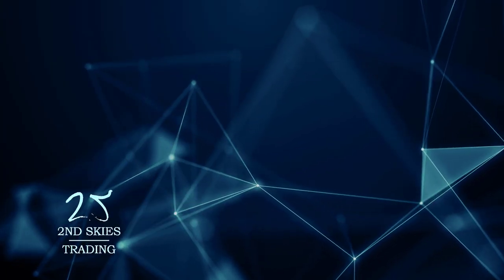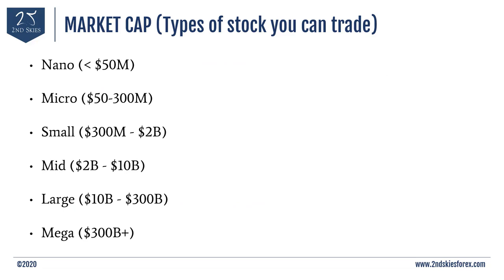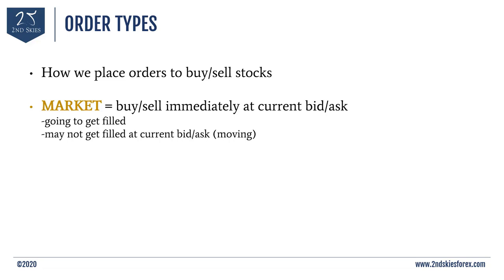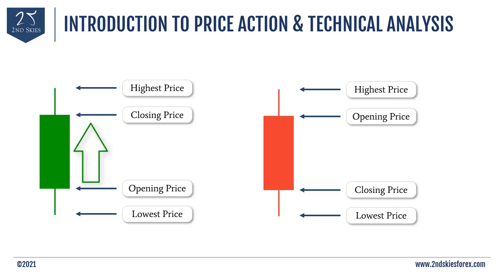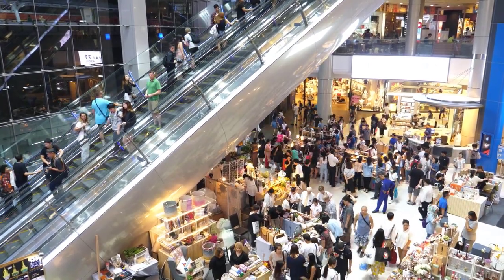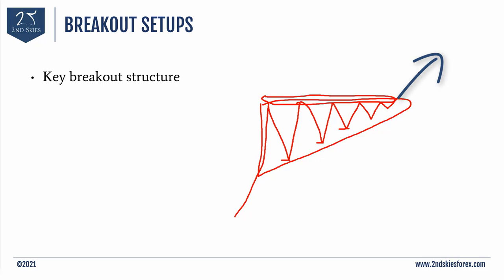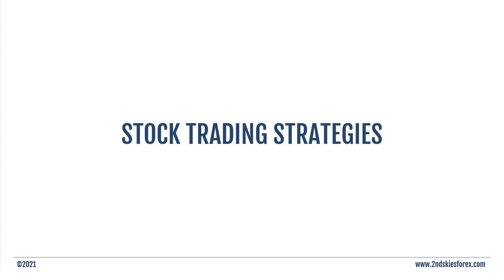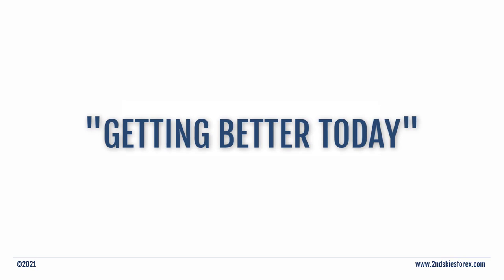The Best Stock Trading Course (For Beginners)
In this stock trading course for beginners, we will cover everything you need to know about how to trade stocks. In this video, you will:

- Learn how the stock market works
- Learn how you can make money trading stocks
- Get an introduction to price action and technical analysis
- Learn the stock trading indicators you must use (Volume & VWAP)
- Learn about using stock scanners
- Get some great stock trading strategies

Want to see my live track record for 2020?

*Video timestamps*:
0:00 - Learn stock trading for beginners
0:37 - What is stock trading?
1:06 - How do stock markets work?
1:29 - How you can make money trading stocks
4:43 - Stock market hours
6:43 - How market cap affects stock behavior
11:57 - Basics of stock trading
16:16 - Introduction to price action & technical analysis
26:25 - Stock trading indicators you must use
32:07 - Using stock scanners
34:04 - Stock trading strategies
42:42 - Risk & money management
48:47 - Trading psychology
1:00:33 - Recap

Like the TradingView charts and scanner?

Once you've graduated from that, get a demo account from the following:
Finally, here are some brokers we recommend:
TD Ameritrade (Think or Swim Platform)

*Finally, take things to the next level*